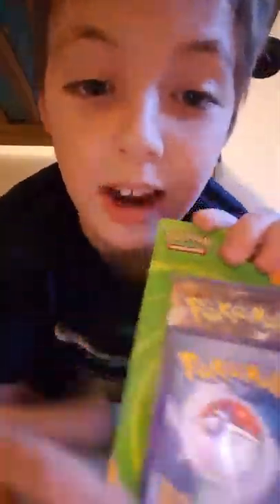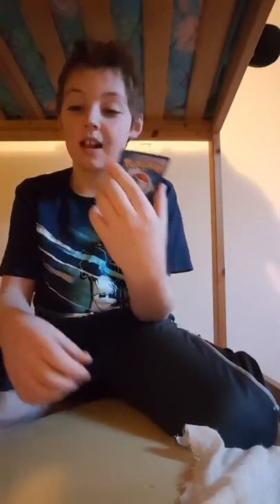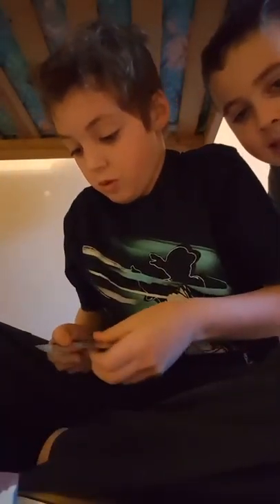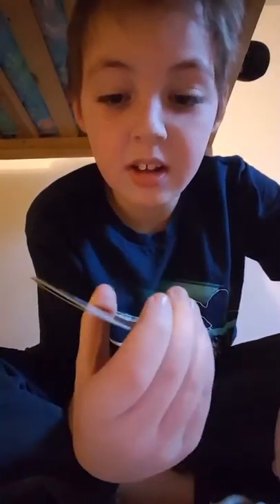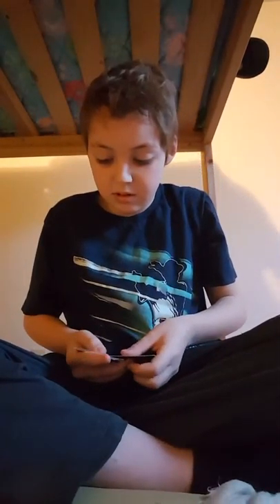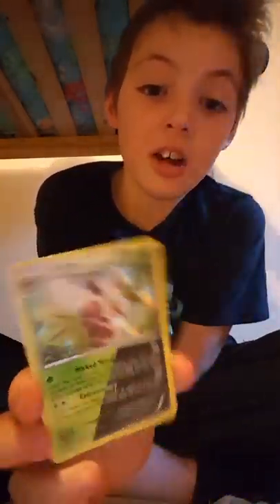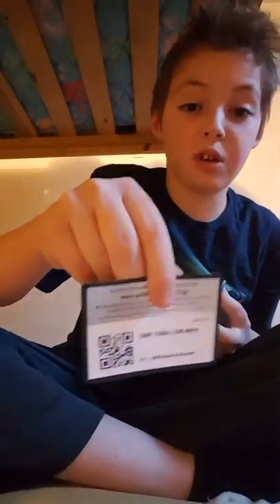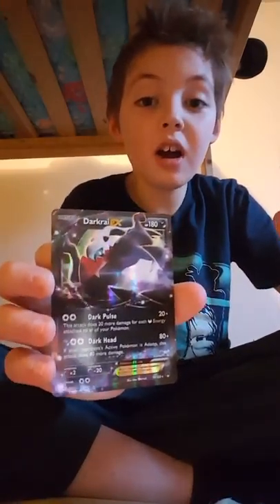Pokemon opening part 1